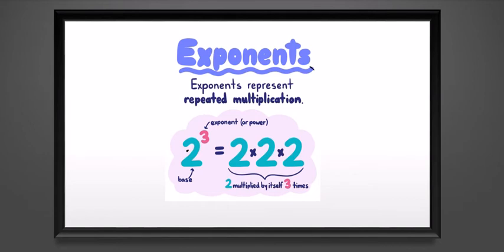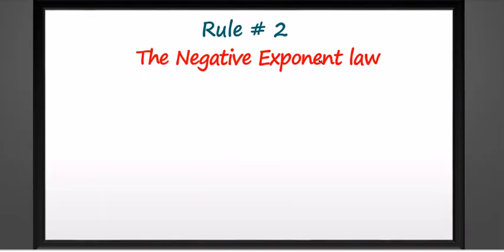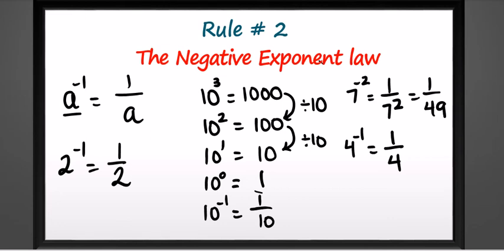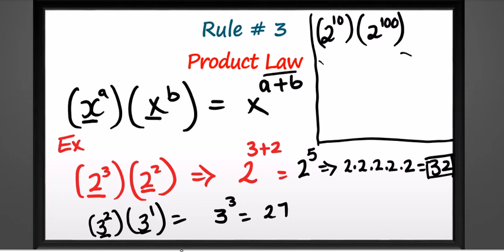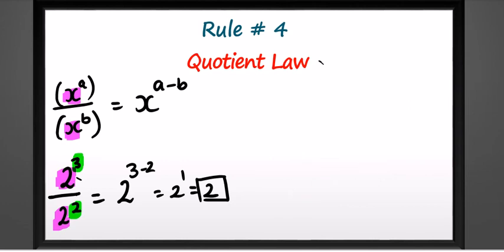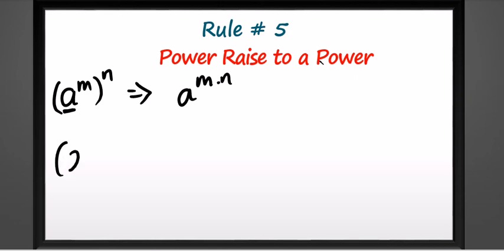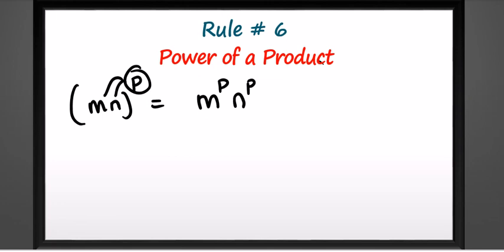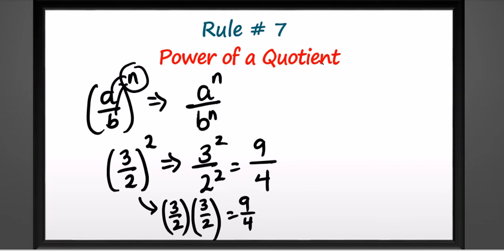Seven Exponent Laws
In this video, we are going to learn about the Seven Exponent Laws
Zero exponent
Negative Exponent
Quotient Rule
Power Rule
Product Rule
power raise to an exponent